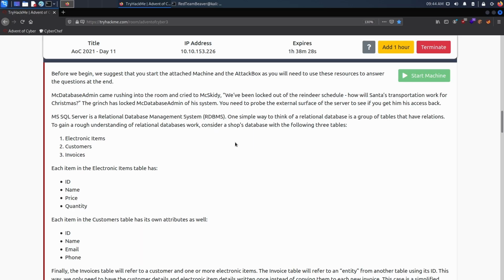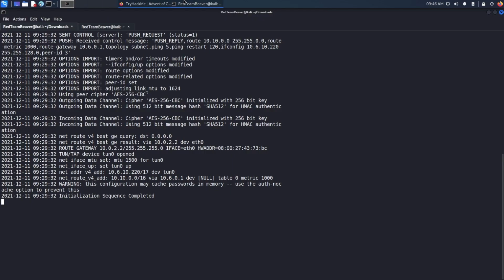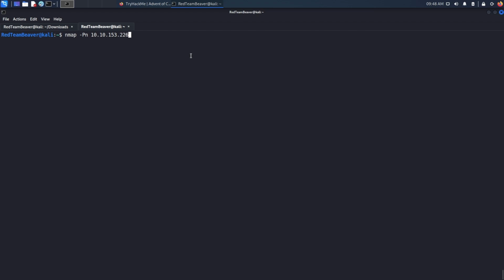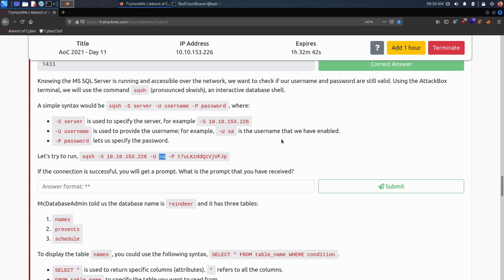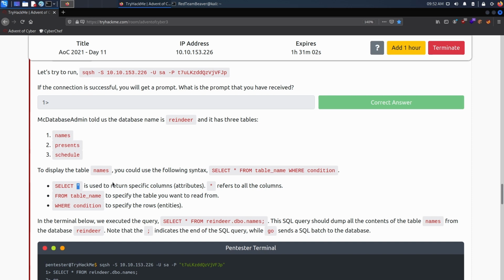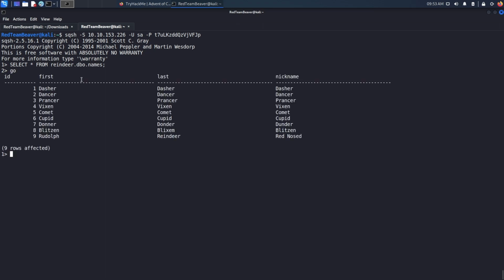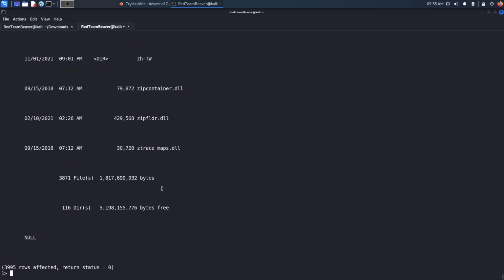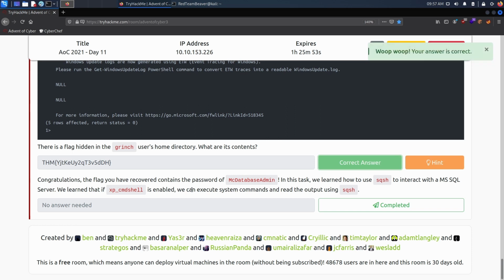INSIDE A WINDOWS DATABASE (MS SQL) | TryHackMe's AoC 3 (Day 11)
Hello everyone! On the eleventh day of Christmas, we attack a MS SQL database!

🕒 Timestamps 🕒
0:00 - Intro
0:18 - MS SQL (Theory)
1:56 - MS SQL (Practical)
12:17 - Outro